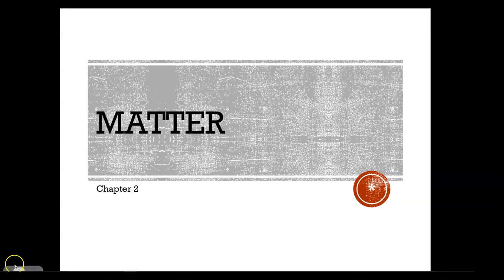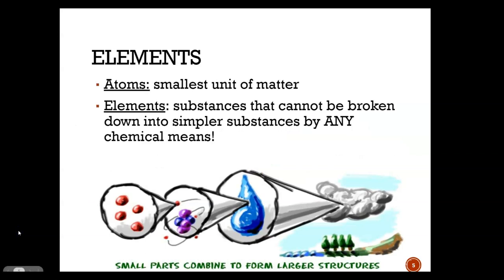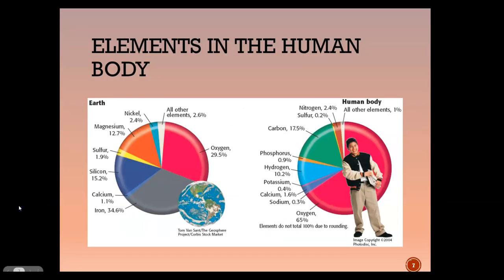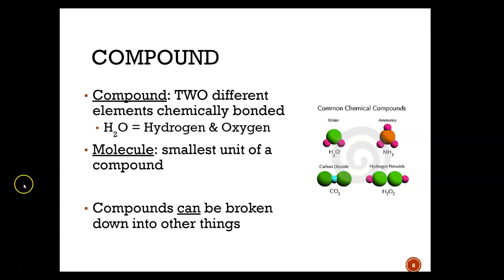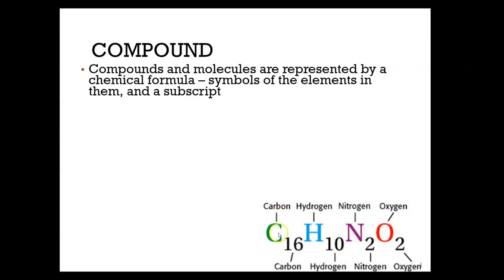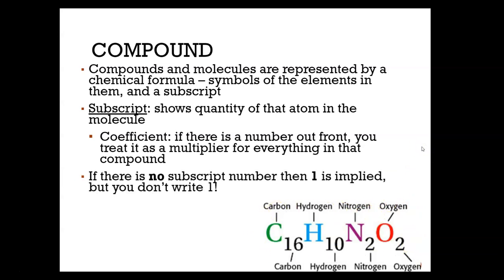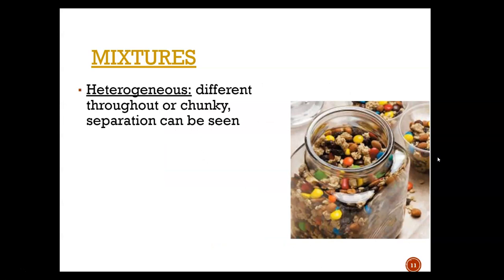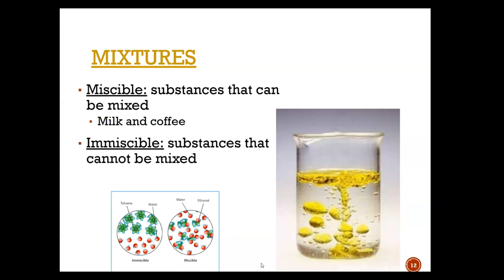PhySci 2.1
What is matter and how do we classify it?